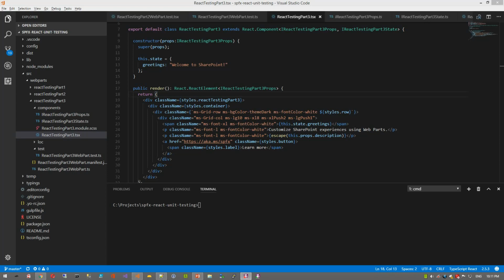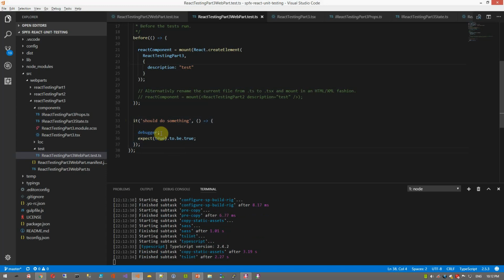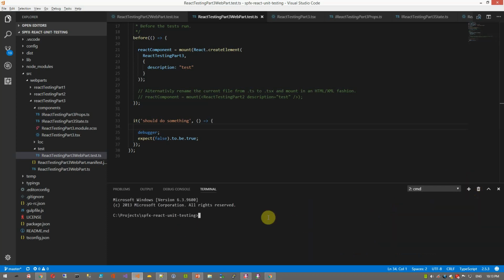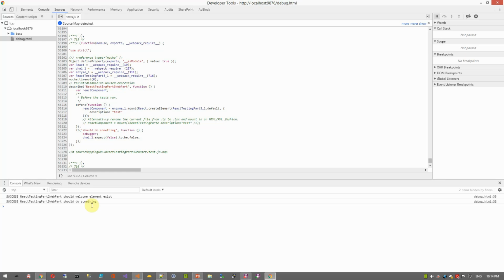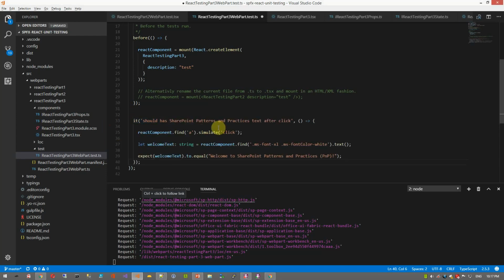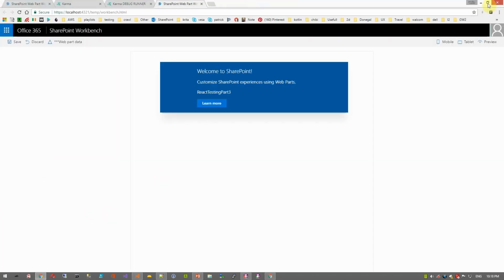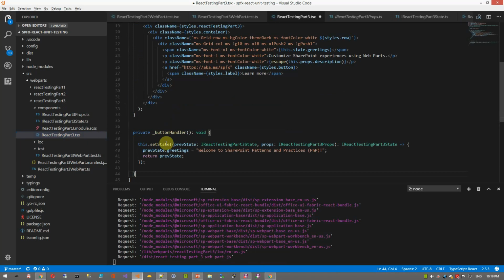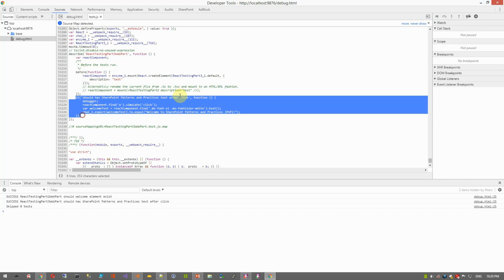SharePoint Framework Test Driven Development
SPFx web part test driven development (TDD) is possible since we use modern JavaScript frameworks. Create SPFx React web part unit test first and refactor the react component code after keeps the code base clean and loosely-coupled. Crafting programs like that shows some code dependencies in advance that we couldn't catch if unit test is not in place.

Part of the series for SPFx React Unit Testing